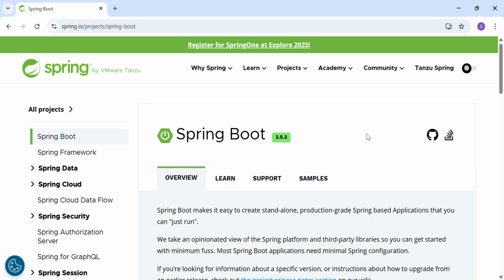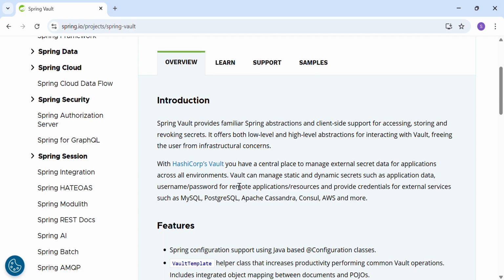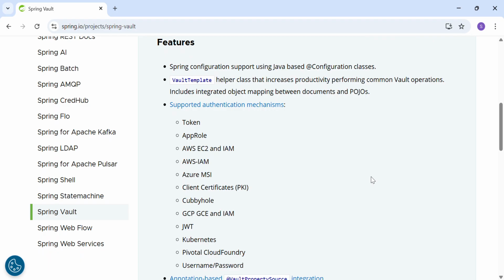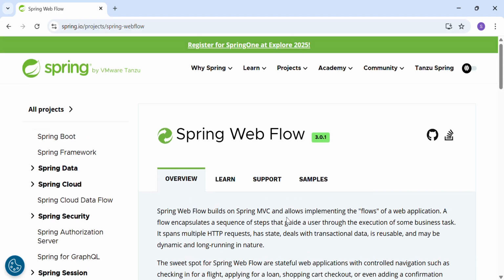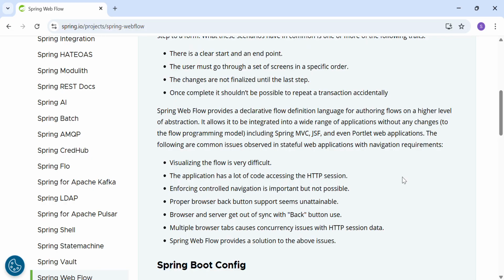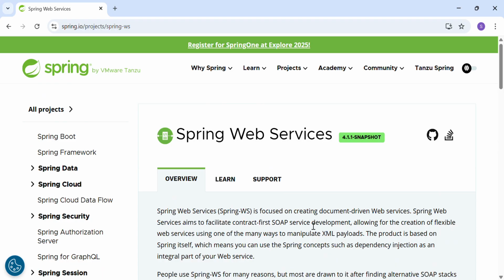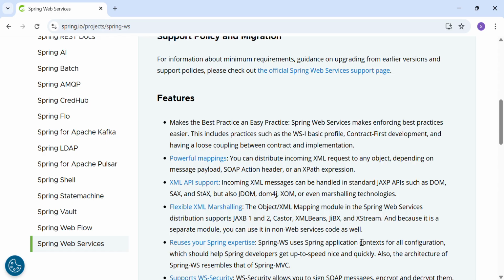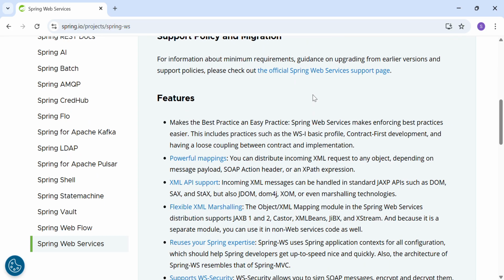Spring Boot - Day 19 | Spring Vault | Spring Web Flow | Spring Web Services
This video explains basic details about spring modules like Spring Vault, Spring Web Flow ,Spring Web Services